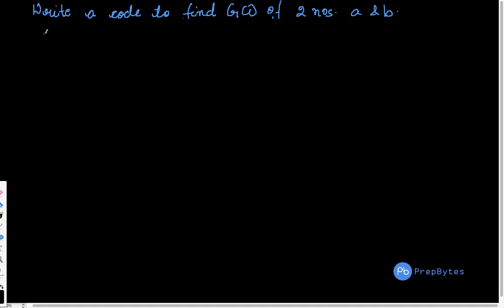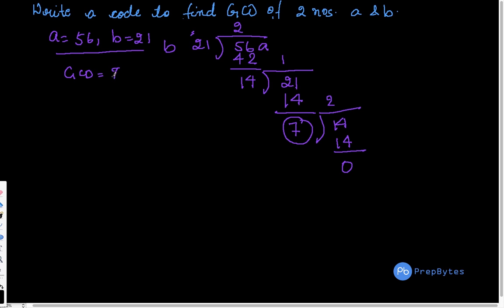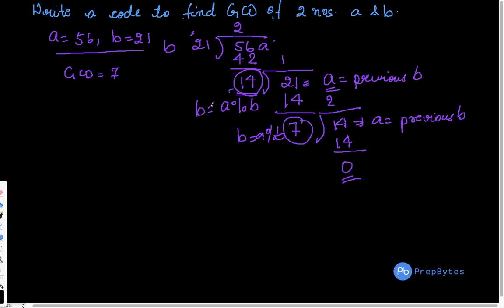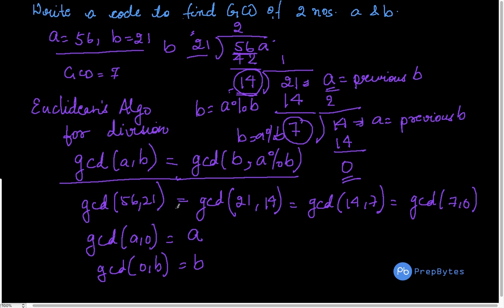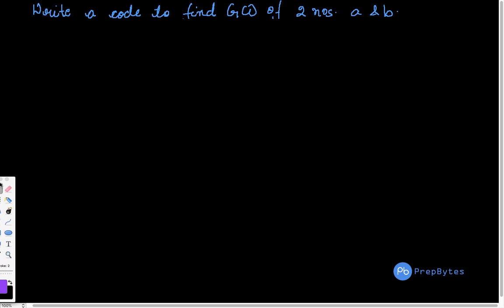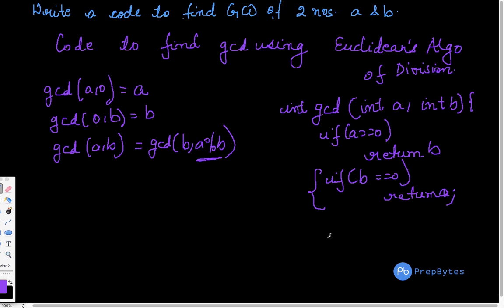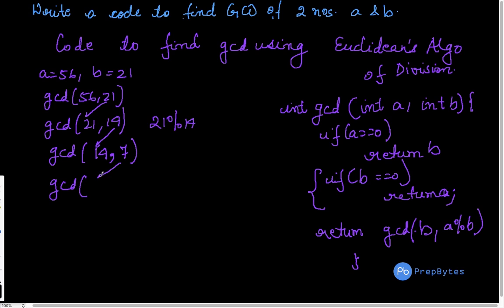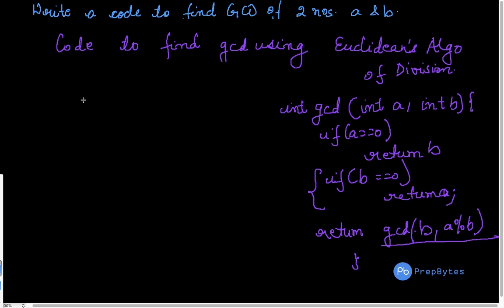The Euclidean algorithm or Euclid's Algorithm of Division for finding GCD (Greatest Common Divisor)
Finding GCD is a common problem statement. You might face this as a direct problem statement in competitive programming or as a subproblem.

There are several ways to get GCD. In the previous video, we discussed one such approach but we saw that time complexity goes till o(n) where n is max(a,b) in the worst case. We tried to further optimize the approach and hence discussed another famous algorithm which is Euclid's Algorithm of Division.

This video explains the algorithm in the simplest way possible.